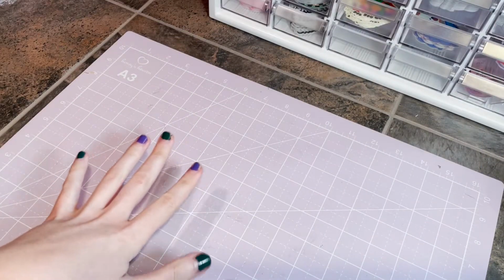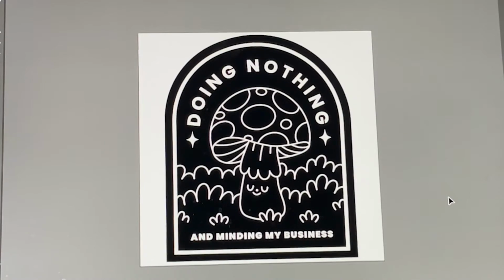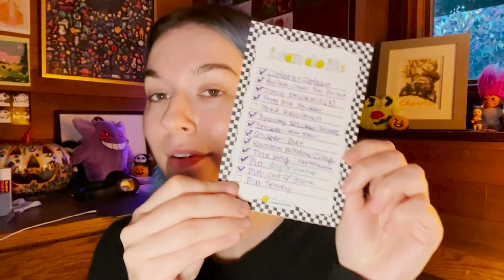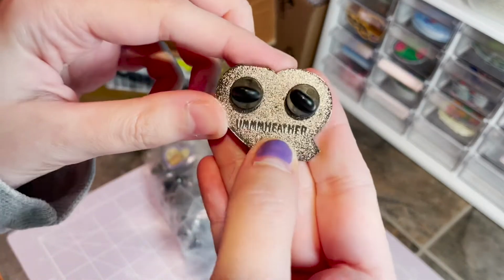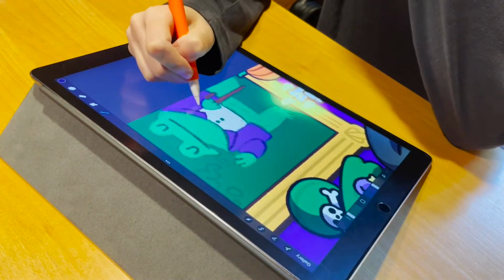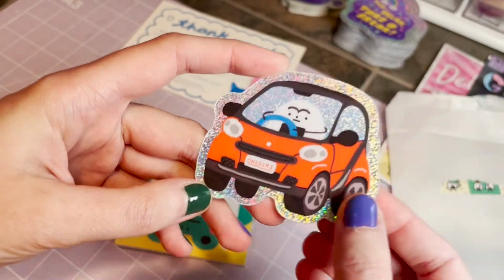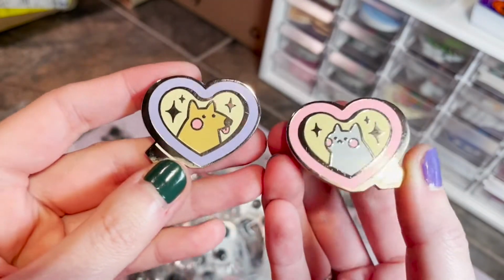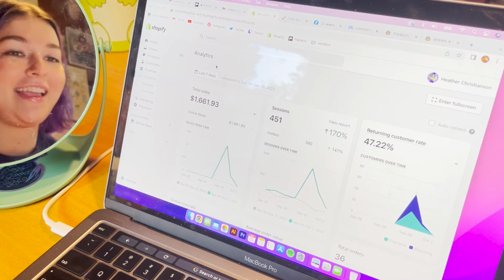PREPPING FOR MY BIGGEST SHOP UPDATE YET! ✦ Studio Vlog 014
HI FRIENDS! ☺ I am so excited to bring you this vlog today!

❤ heather

✪ SUPPLIES & EQUIPMENT ✪
Canson drawing sketchbook
Tombow dual-sided markers
Prismacolor colored pencils
Pilot Bravo pen
Posca paint pens
Papermate felt pens
Crayola markers lol
Filmed on iPhone 12
Edited with iMove & Adobe Premiere Pro